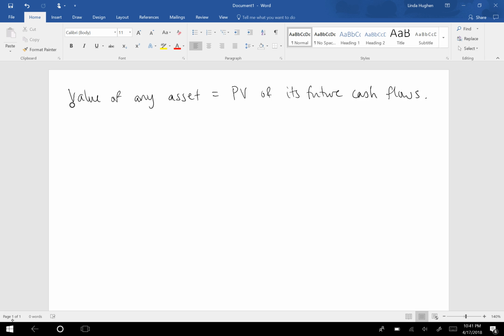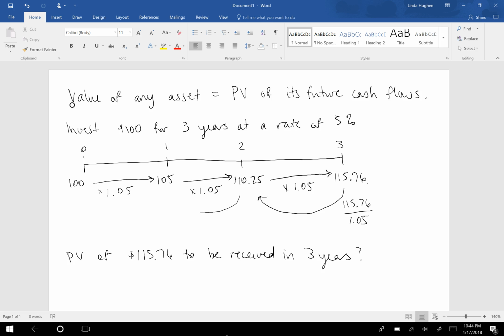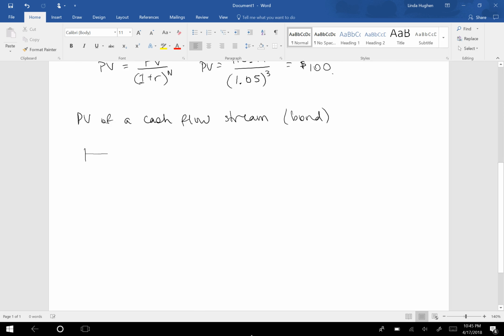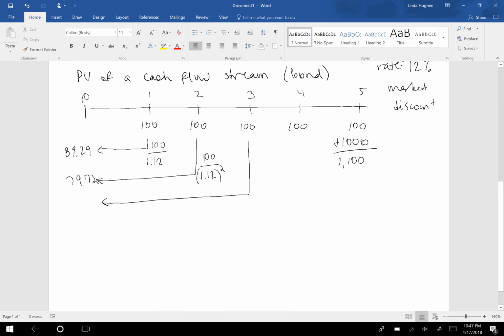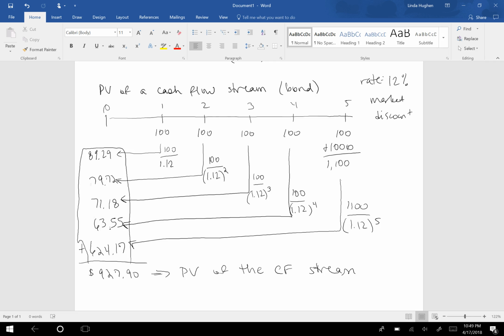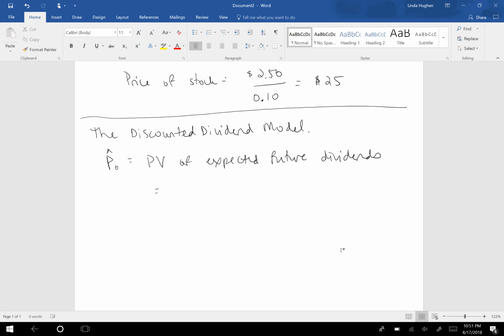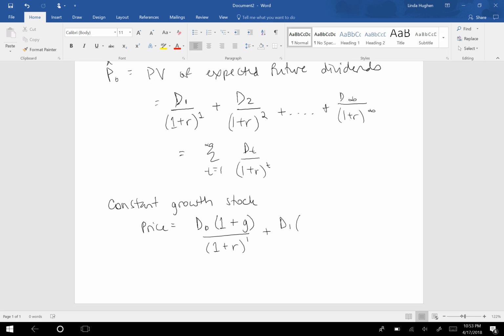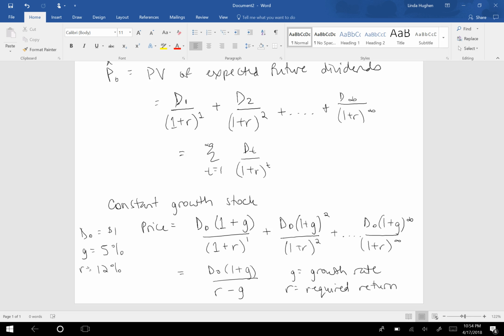Week 3 Video 1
This video introduces time value of money and present value calculations.